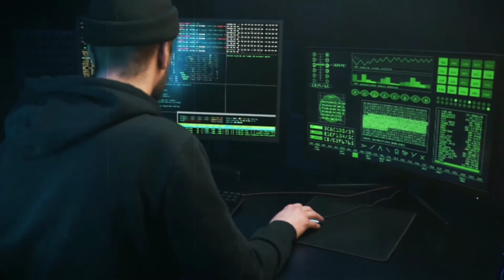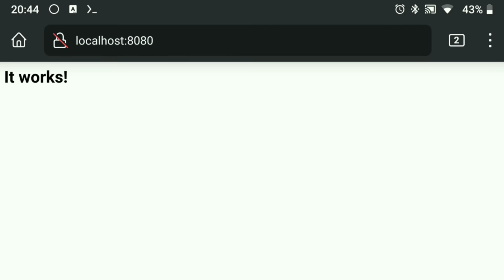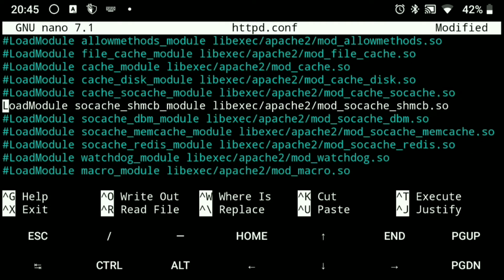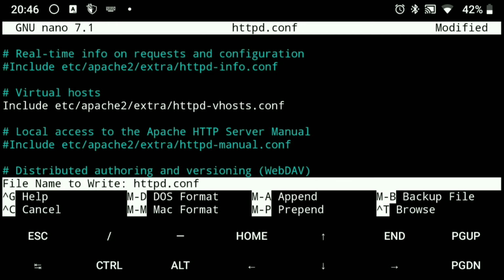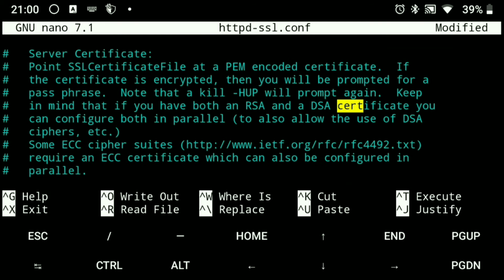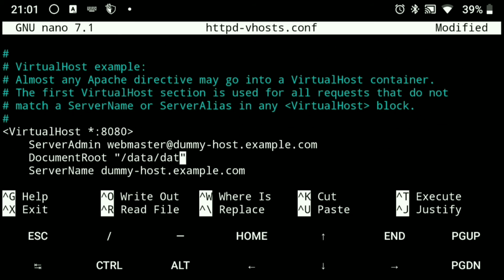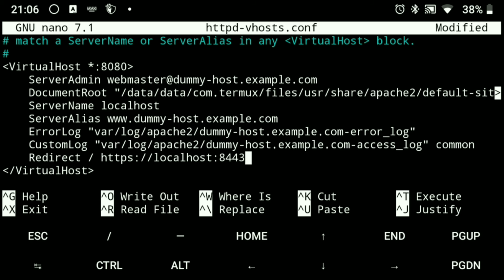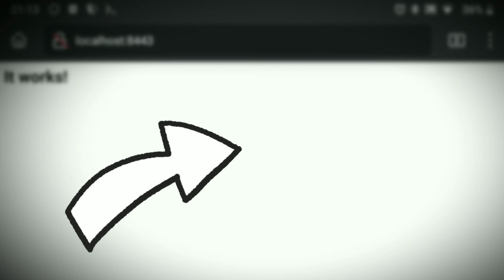Setup Local Webserver in Termux (with https)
Hello friends, In this video we will install and configure apache webserver in Termux and also make it to work with https.